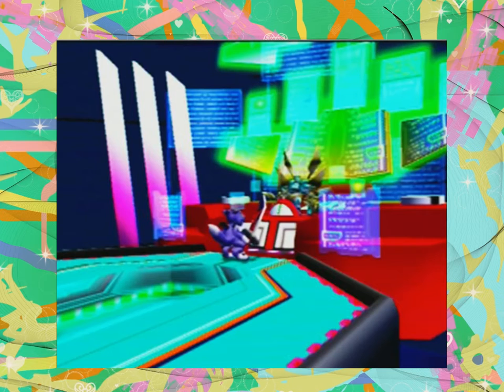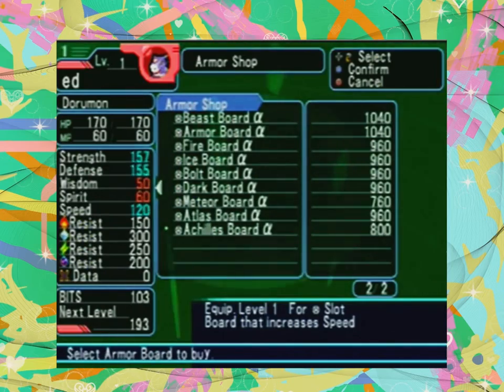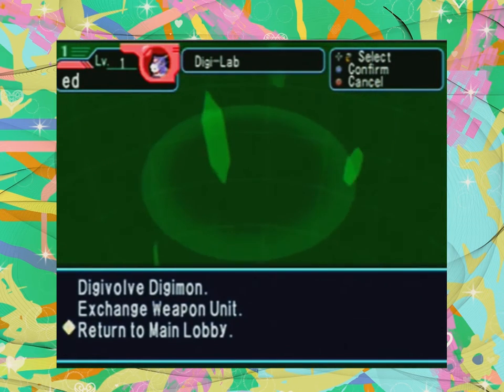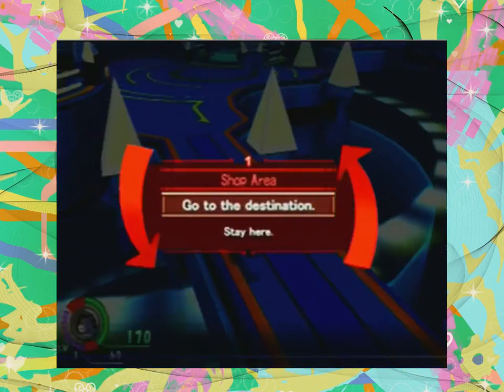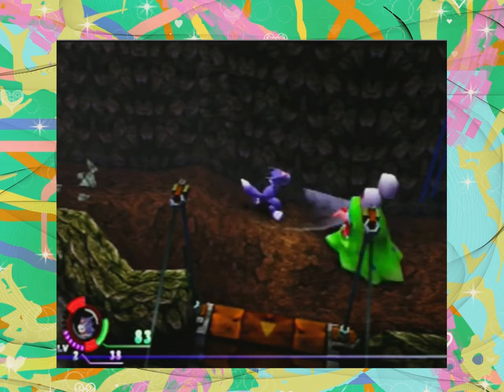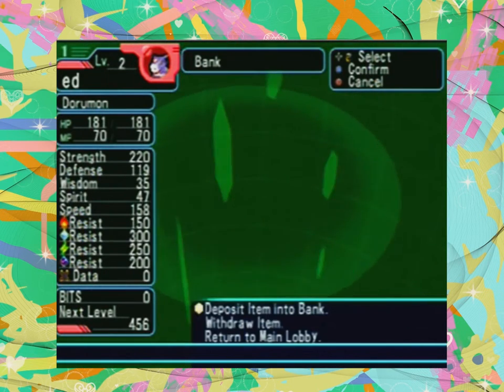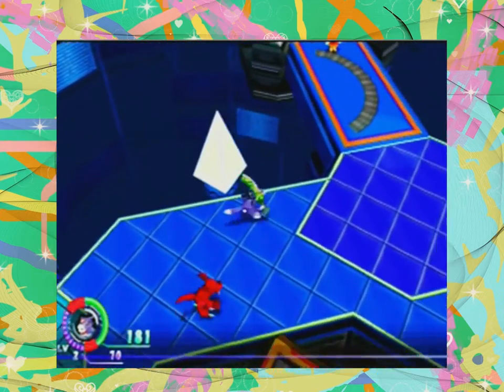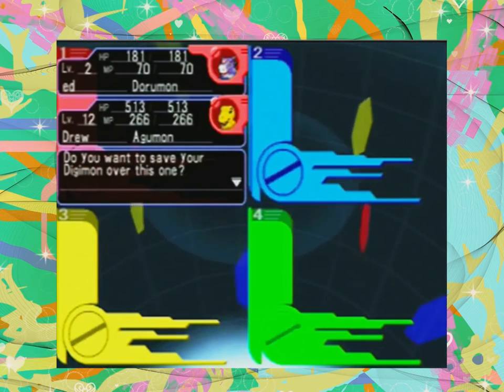digimon world 4 100% let's play ep1 : the helpless stranded baby chew toy mauled to bits!!!